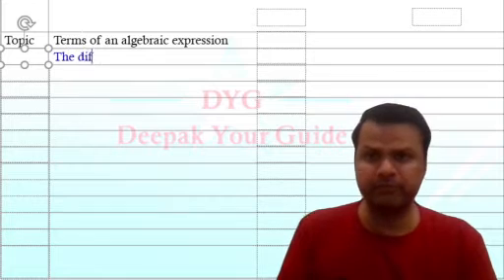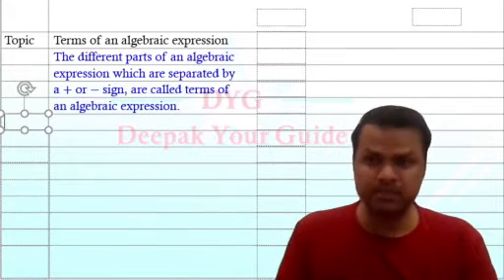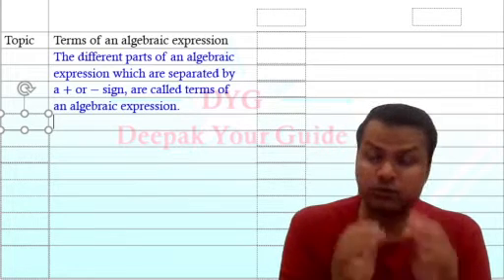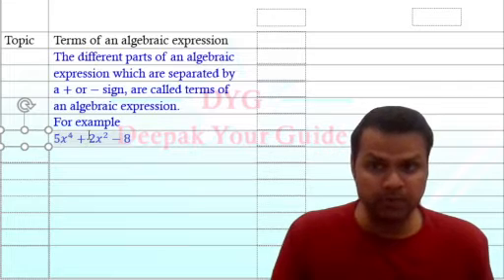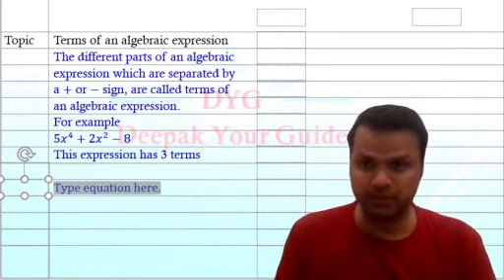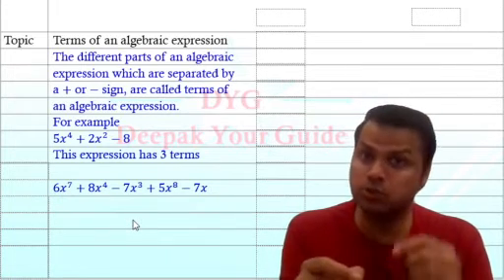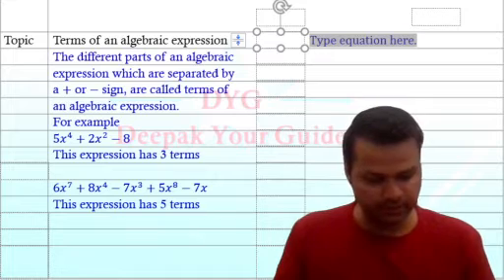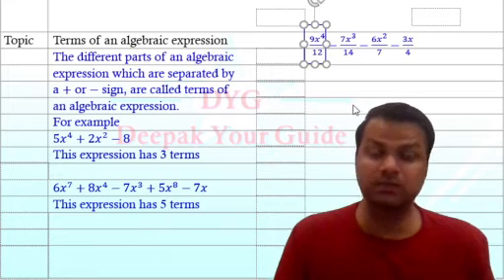2 Terms of an Algebraic Expression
In this video we will discuss about Terms of an Algebraic expression